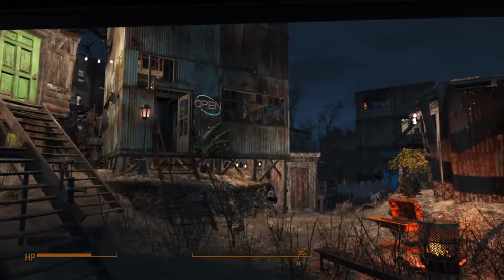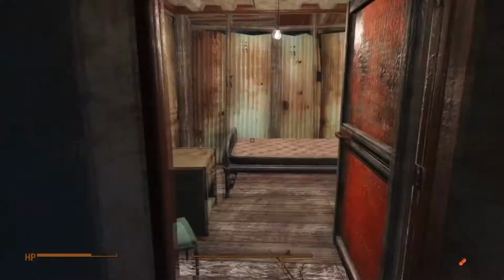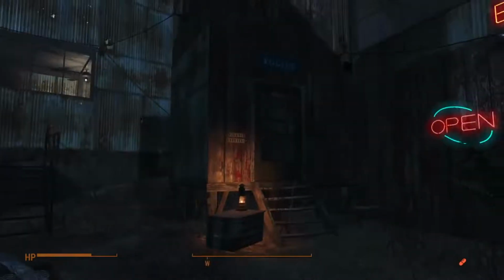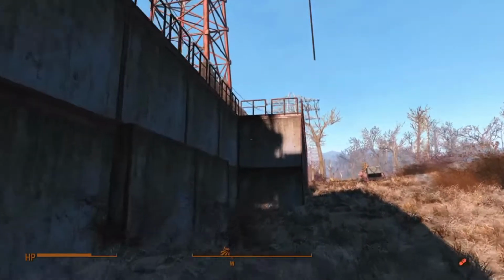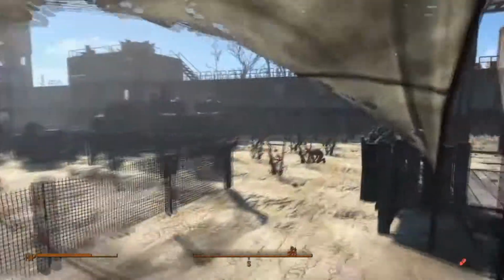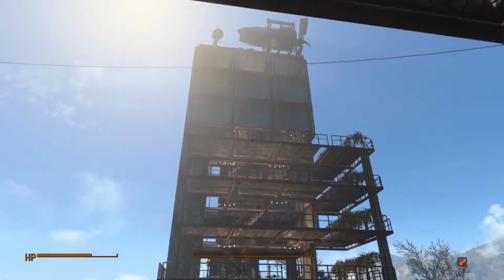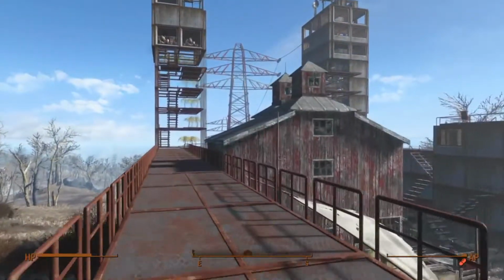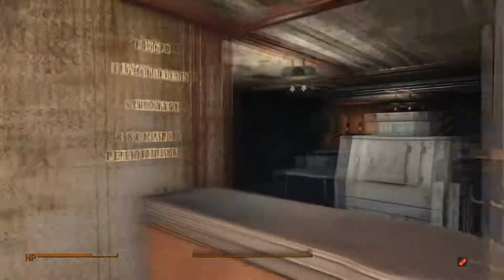Fallout 4 Settlement Showcase / Lore & History / No Mods Console Build / Massive & Immersive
Fallout 4 Settlement Showcase featuring a bit of Lore & History using  No Mods on Console only and the builds are Massive & Immersive... I am not a gaming channel but i do love games and enjoy settlement building quite a bit... I did not include as much lore as i wanted with also commenting on the settlements... I forced all the settlements into one video and i did not want this to go on for hours...